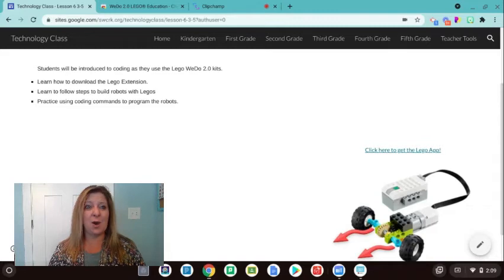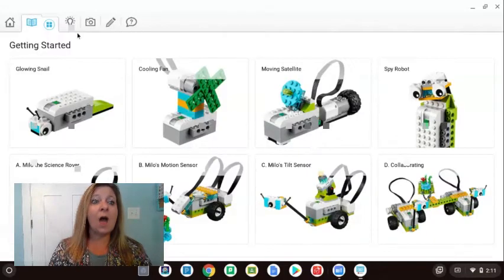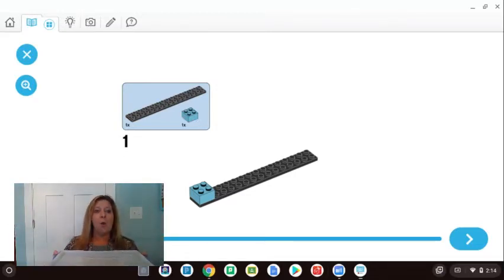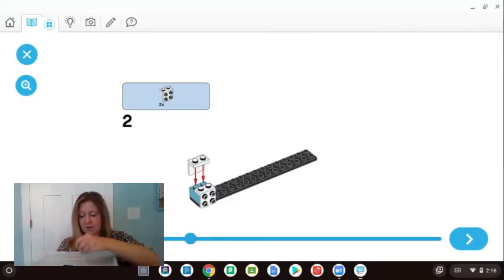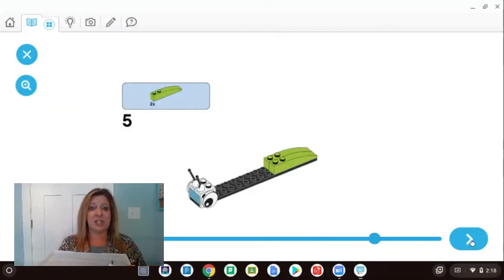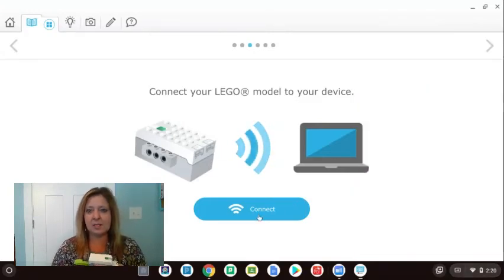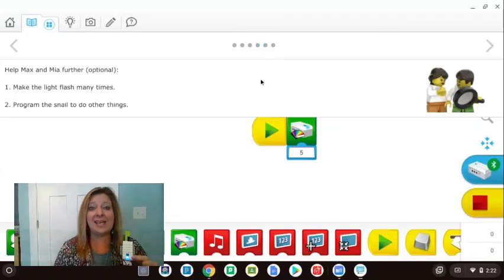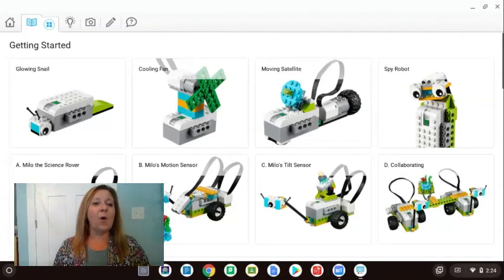Lego Robots Intro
Lego WeDo Robots Holderbaum Video made with Clipchamp - Create beautiful videos online, in no time.